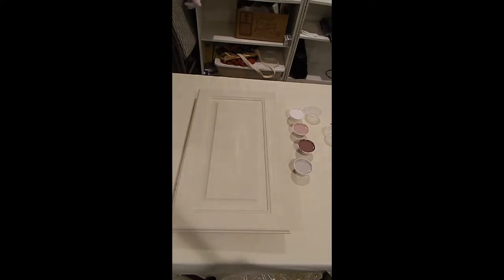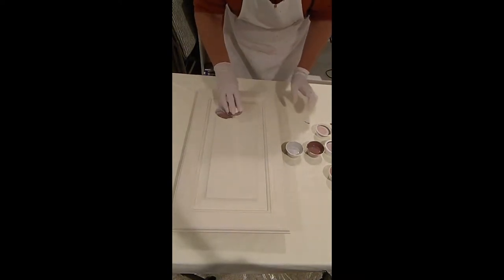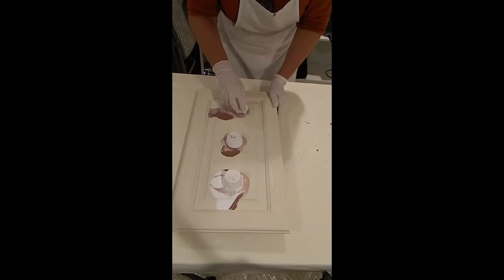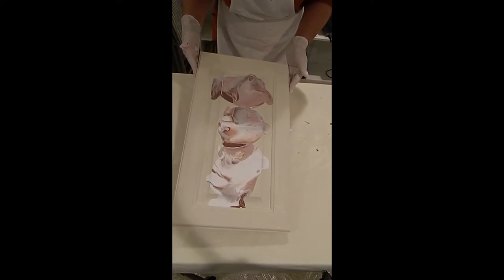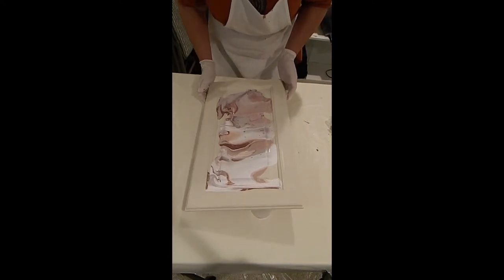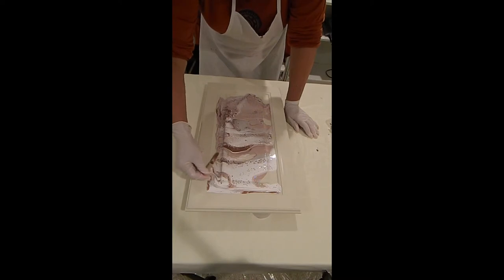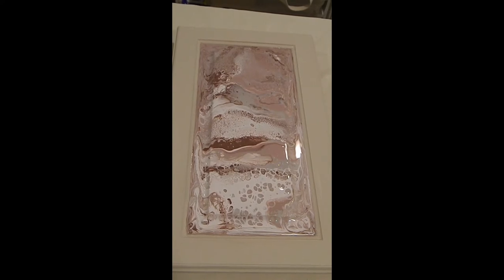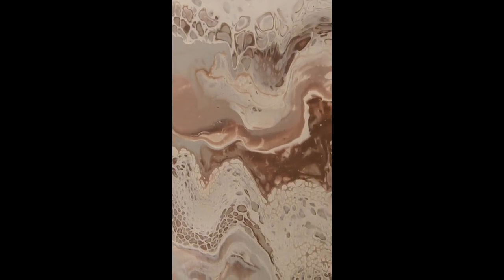04 Multi Cup Flip Cup on a Cabinet Door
Transform a cabinet with an acrylic pour, using the Eco Pour kit, Chalk It Up paint, and no-VOC varnish from Earth Safe Finishes.